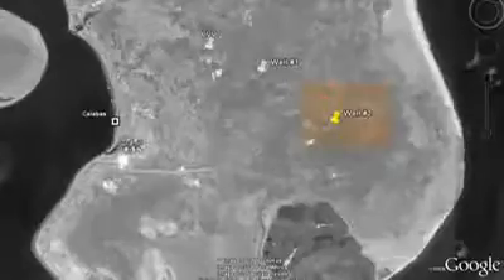Scientologist Ship Dumps Waste on Caribbean Island 2/2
Part 2 of 2. The Scientology ship Freewinds is dumping its raw waste water into the ditches and bush lands of the Caribbean island of Bonaire.